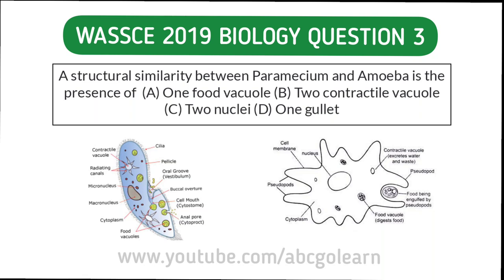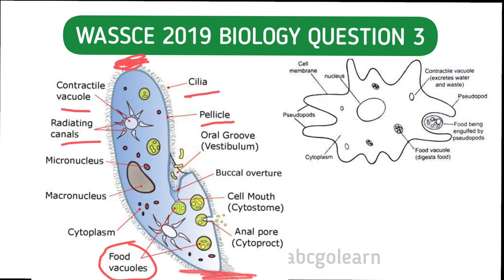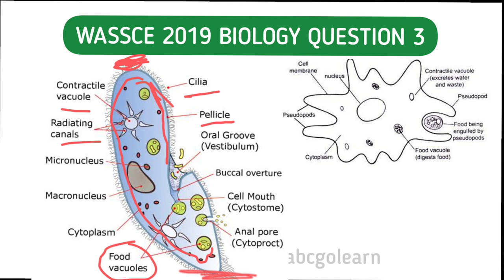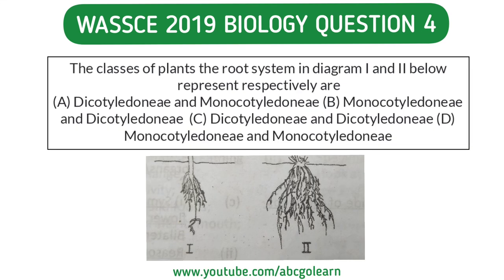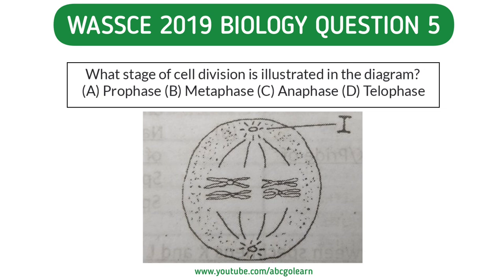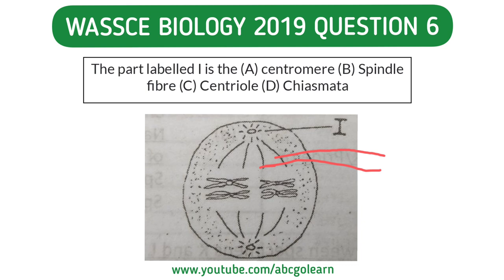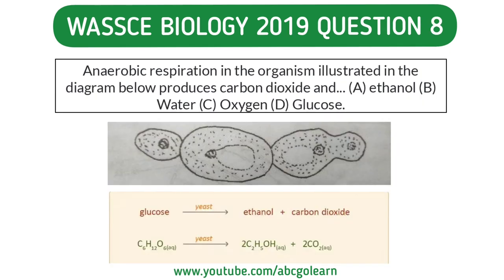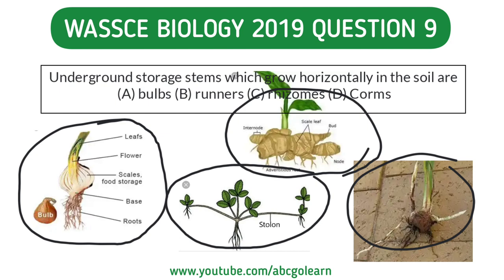WASSCE 2024 BIOLOGY REVISION: WAEC BIOLOGY PAST QUESTIONS & ANSWERS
Do you need a well explained video on waec biology past questions and answers to prepare well effectively for wassce 2024 examination revision purpose? If yes, this waec biology video is the right one. We'd be explaining question 3 to 10 of waec waSSCE biology past questions 2024 with detailed answers/analysis.

⏰ TIMESTAMPS ⏰

0:00 ➜ Similarities between Ameoba and Paramecium
12:53 ➜ Types of root system
15:30 ➜ Stages of cell division
18:59 ➜ Cell Division
20:50 ➜ Rate of Diffusion
24:49 ➜ Anaerobic Respiration
26:09 ➜ Underground Storage Stems
28:55 ➜ Muscle fatigue in the body of an althete

These are all objective questions!

🔘🔴 RECOMMENDED VIDEOS 🔴🔘

Search our channel for more helpful videos like [Waec] biology syllabus 2024 here & other subjects